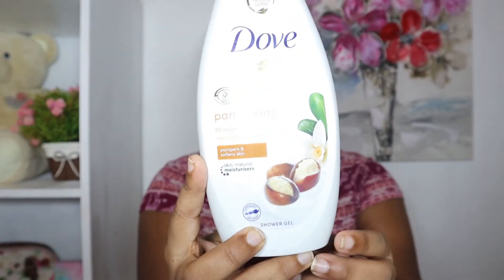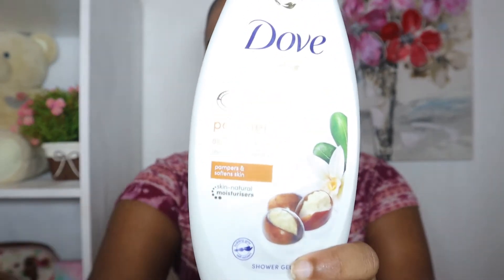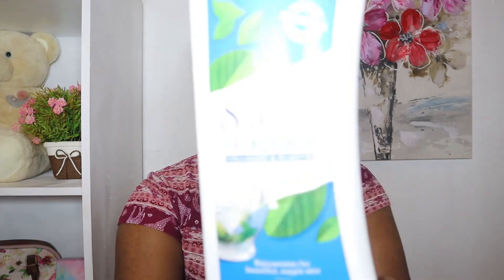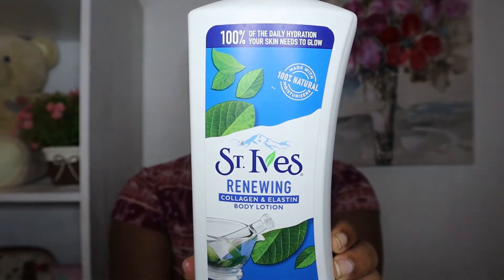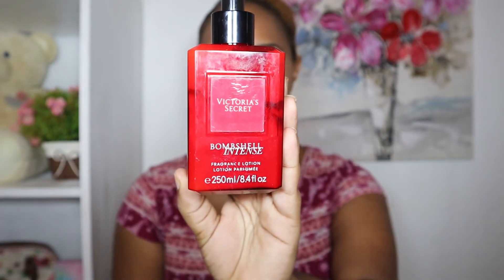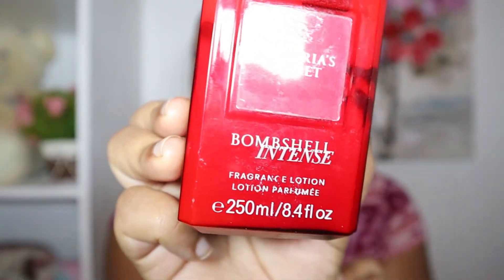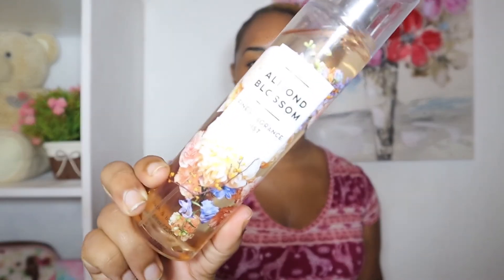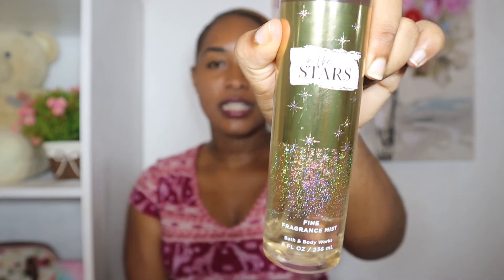Favorite Body Care Products That Make Me Smell Good All Day | Must Haves | Feminine Hygiene Haul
Hi lovely people here are all my favourite body care products that make me smell good all day. I'm obsessed with all of them!